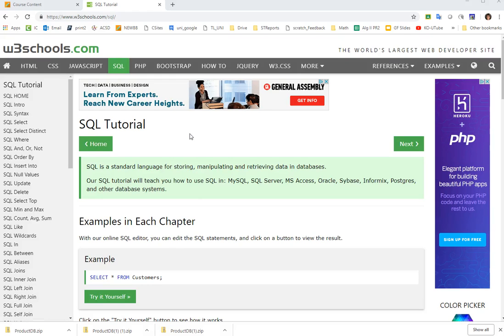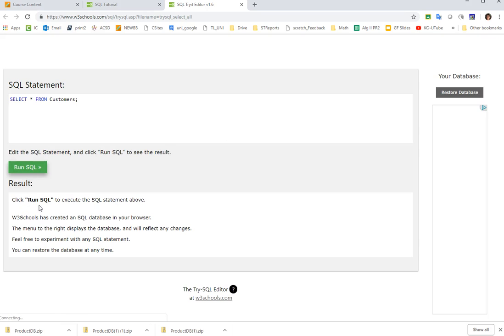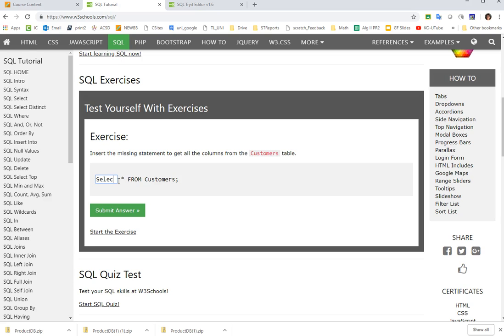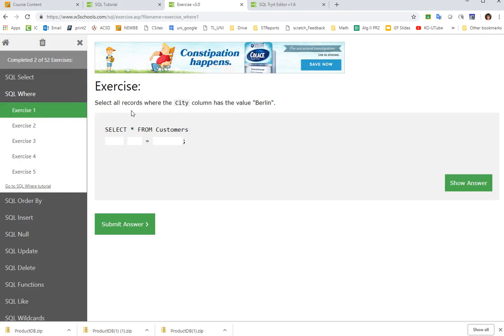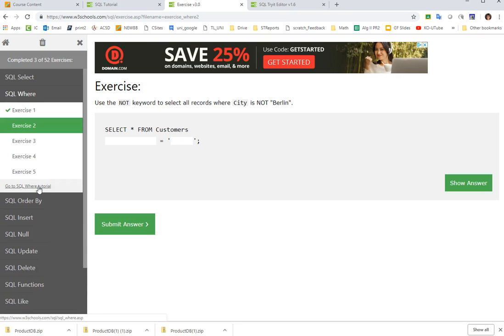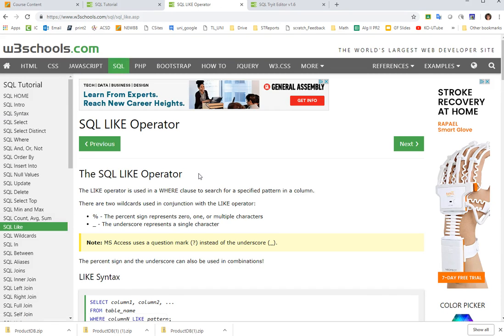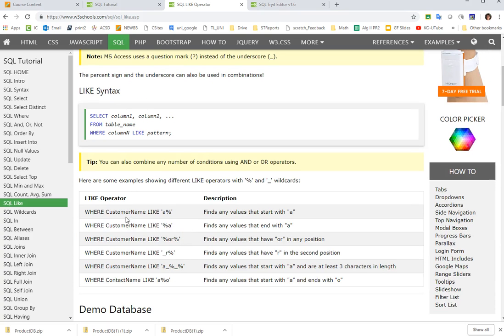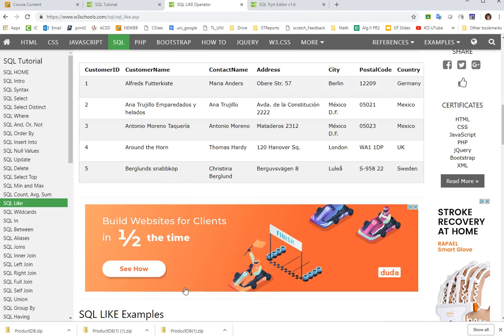Intro to SQL Visual C#